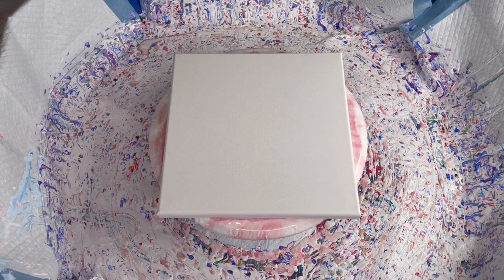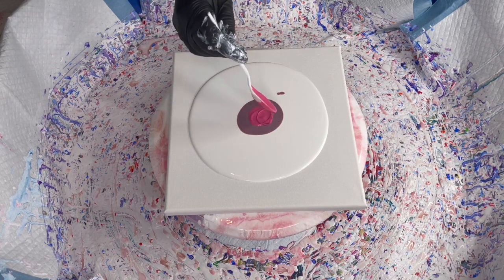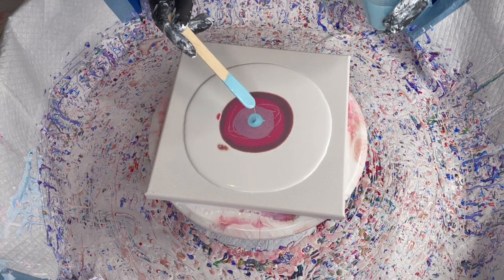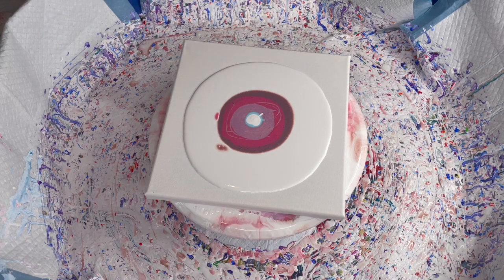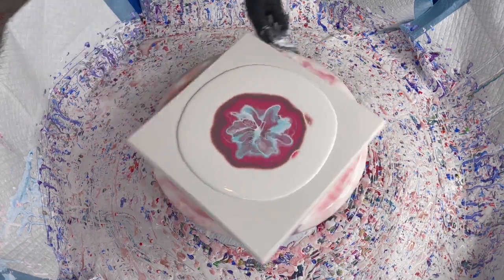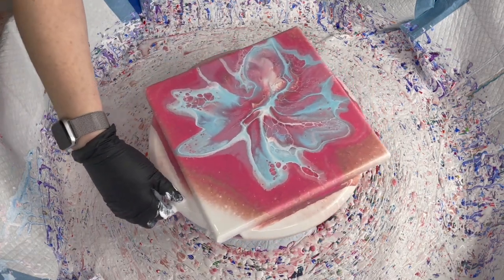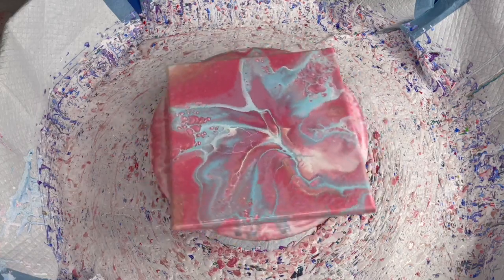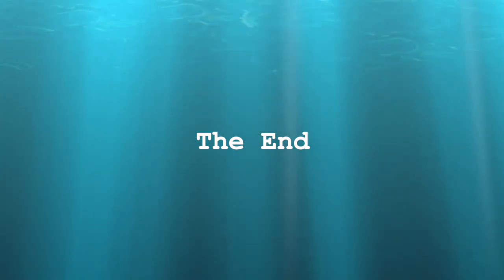Double Cell activator bloom technique #60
I used two different colors of cell activator on this beautiful bloom.